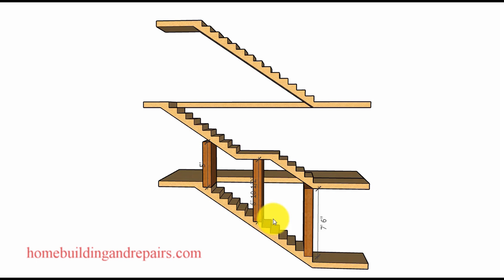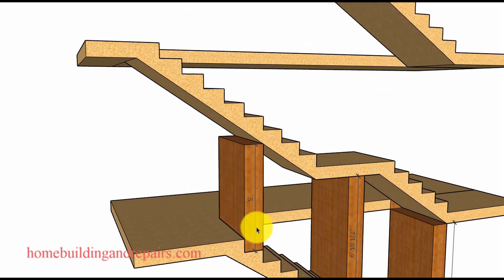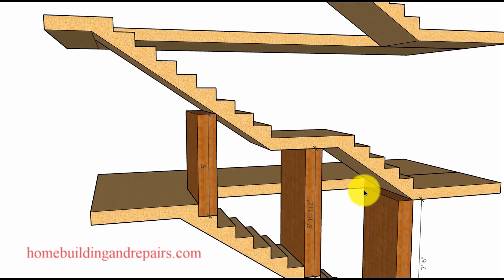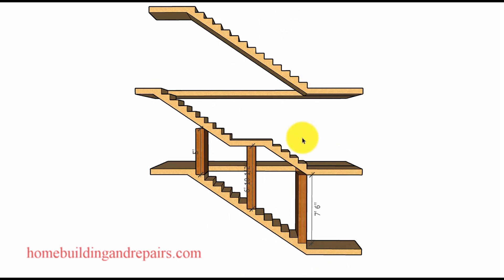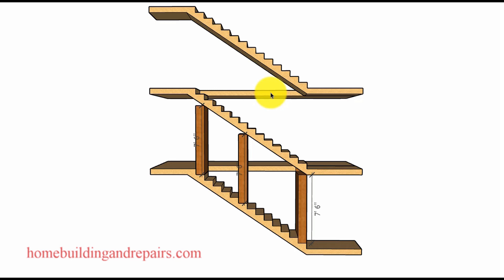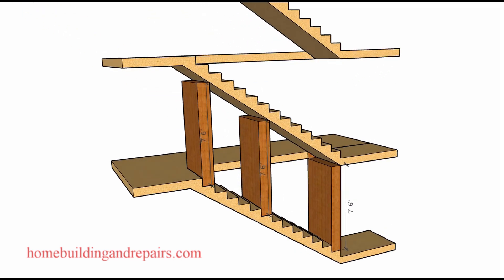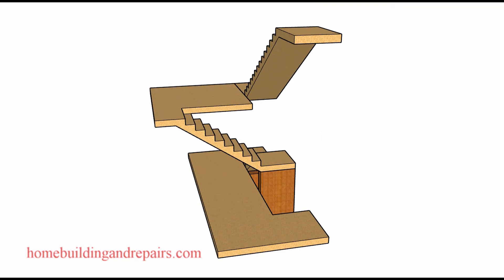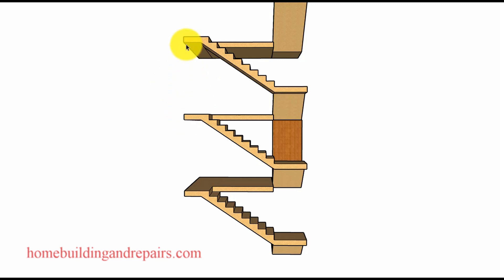Headroom Problems Created By Changing Stairway Designs On Buildings With More Than Two Floors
Click on this link to learn more about stair design, home building and house repairs. Here is a helpful video on building designs with three or more floors and how the stairs could create headroom problems if they are not exactly the same and in the same location.